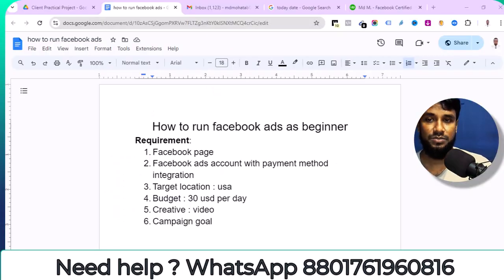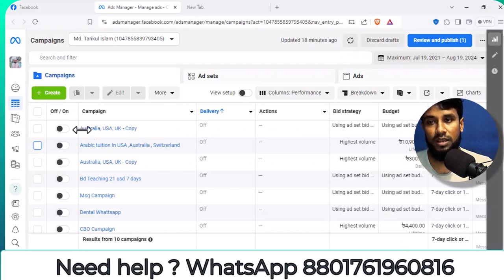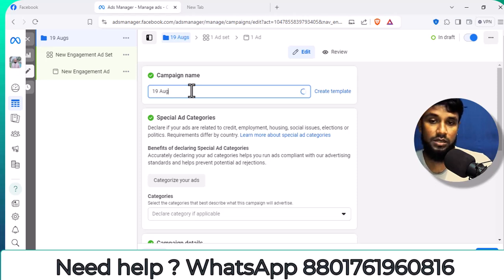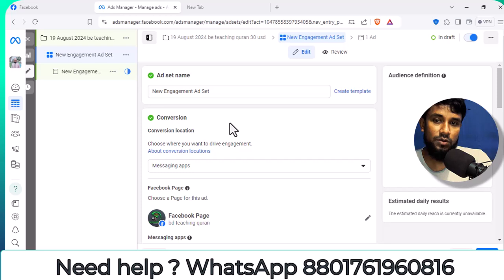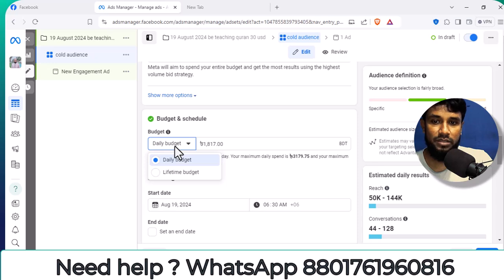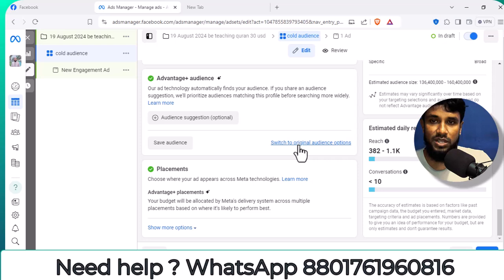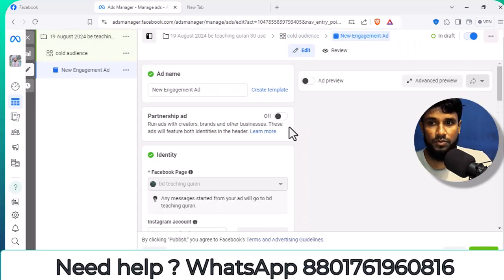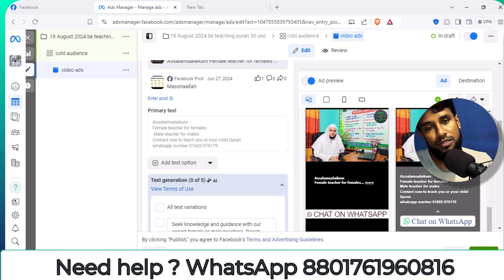Facebook Ads for Beginners: Step-by-Step Setup Guide in 6 Minutes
how can i create ads on facebook,
how to create facebook ads for beginners,
facebook ads video tutorial,
how to set up fb ads,
facebook ads setup tutorial

types of keywords in google ads
how to add keywords in google ads campaign 2024
google ads tutorial 2024 for service business
how to run a successful google ad campaign
how to create ad groups in google ads 2024
best marketing campaigns 2024
facebook ads for beginners (2024 tutorial)
how to create call ads on google ads
traffic ads campaign setup tutorial for
best google ads course 2024
new campaign google ads headline

Learn how to set up your Facebook Ads quickly and effectively in just 6 minutes with this beginner-friendly tutorial. Whether you're new to Facebook advertising or looking to refresh your skills, this step-by-step guide will walk you through the process of creating ads that drive results. Start boosting your business today with simple and easy-to-follow instructions!